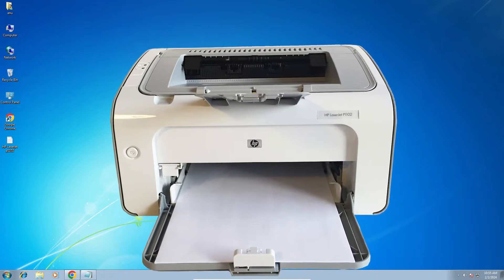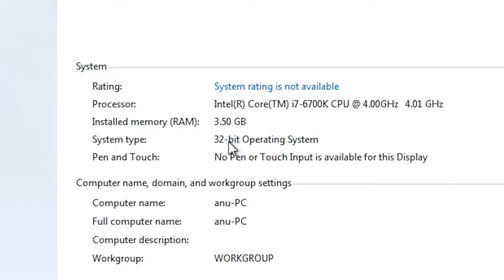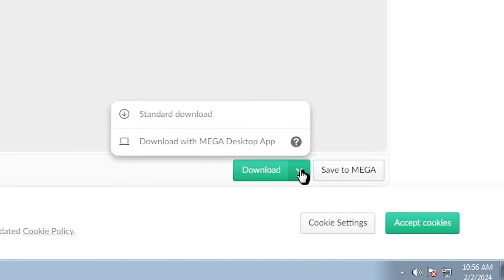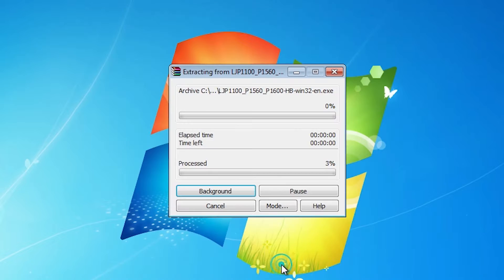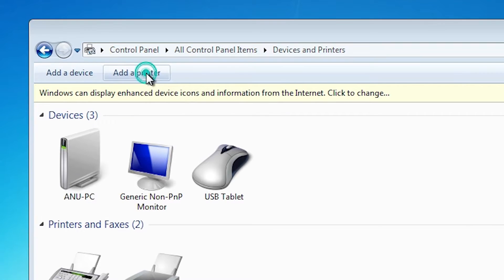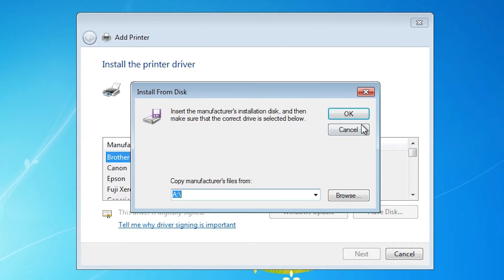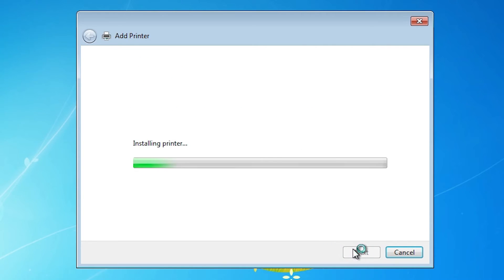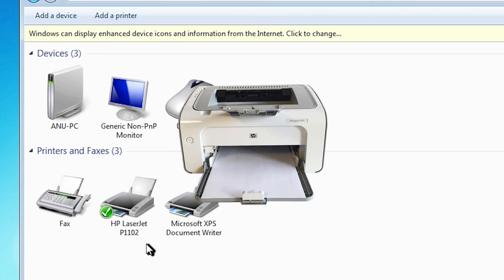How to Download & Install HP Laserjet P1102 Printer Driver in Windows 7 PC or Laptop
🚀 Ready to set up your HP LaserJet P1102 printer on Windows 7? We've got you covered! In this step-by-step tutorial, we'll guide you through the process of downloading and installing the HP LaserJet P1102 printer driver on your Windows 7 PC using convenient links from Mega and Google Drive.

🚀 Timestamps:
00:00 - Introduction
00:16 - check windows 10 is 32 bit or 64 bit
00:38 - Downloading HP LaserJet P1102 Printer Driver
01:25 - Extracting Downloaded Files
01:48 - Installing HP LaserJet P1102 Printer Driver in windows 7 by USB
03:25 - check HP LaserJet P1102 Printer is properly installed or not in Windows 7
03:44 - Conclusion

🚀 Get your HP LaserJet P1102 up and running on Windows 7 effortlessly. Let's dive into the installation process together!